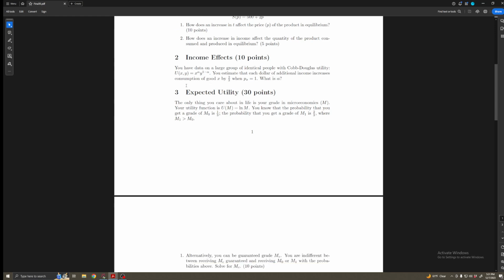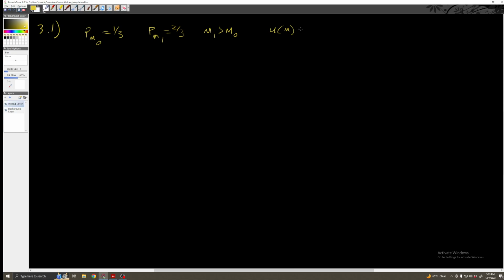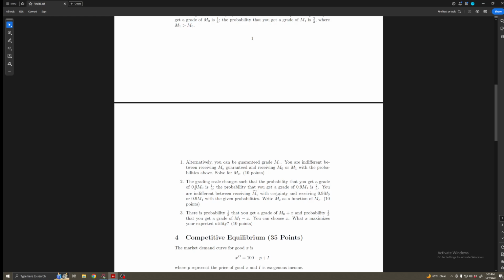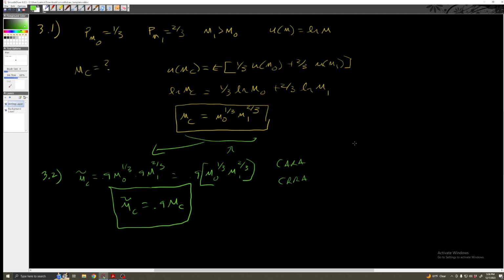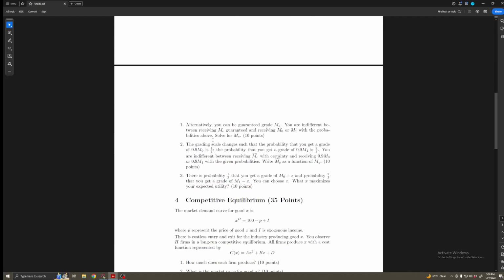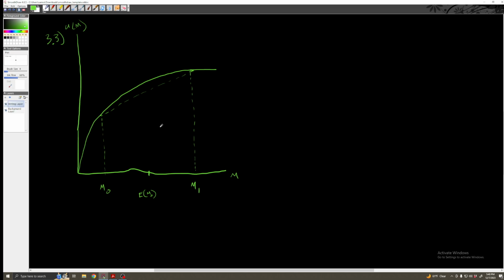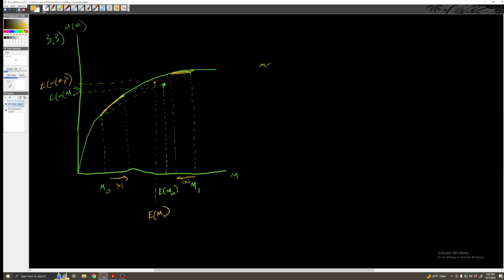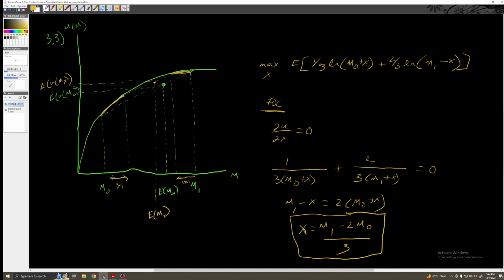UES1 2015 Final - Question 3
Working through Problem 3 of the UES1 2015 Final Exam.